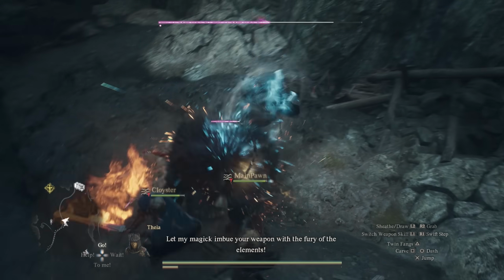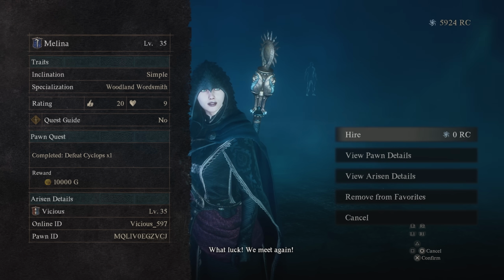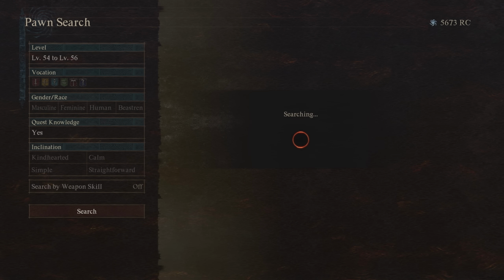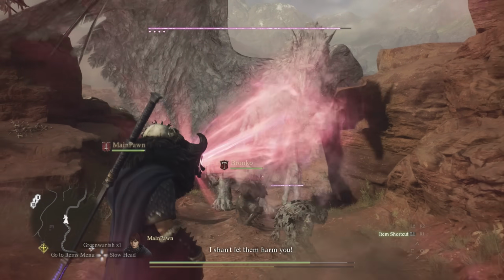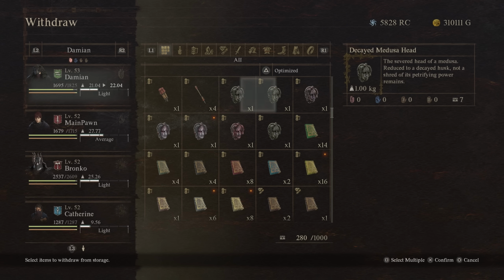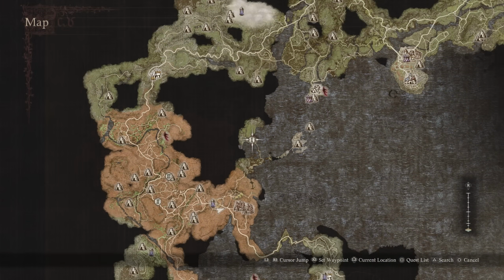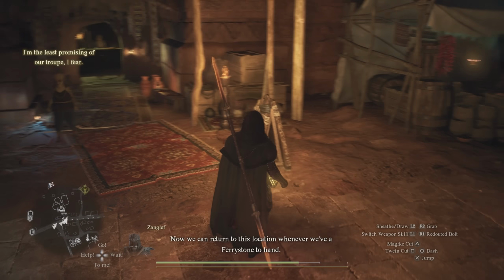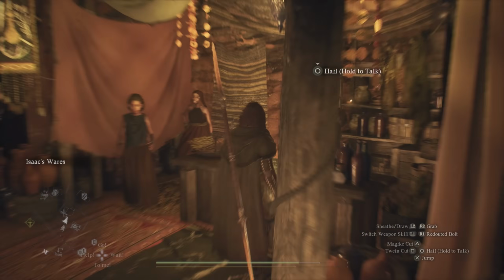Dragon's Dogma 2 - Ultimate Farm Tips! 3 Best Ways To get GOLD, LEVELS & Lots of Ferrystones Fast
Timestamps
Intro - 00:00
First Money Farm - 00:30
EXP and Rank Up Fast Method - 05:01
Best Money Farm Later - 08:34